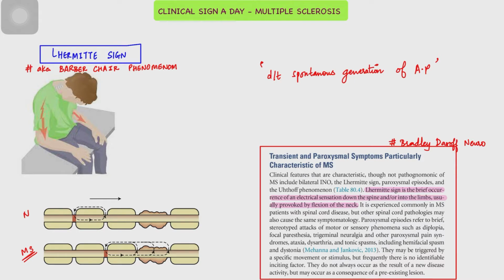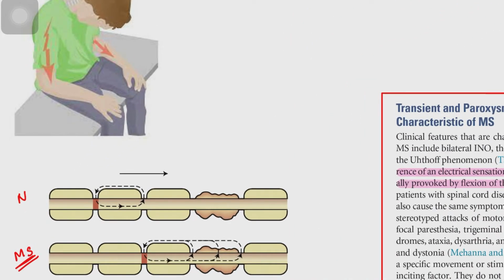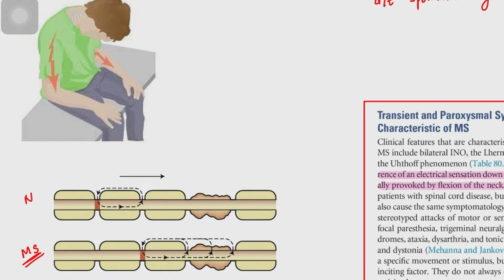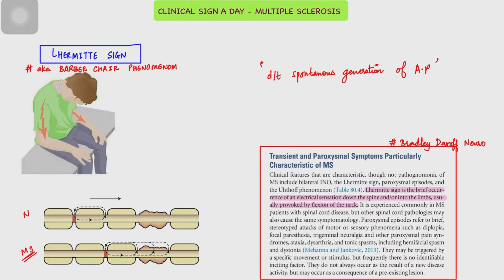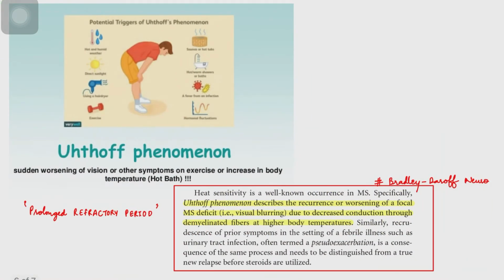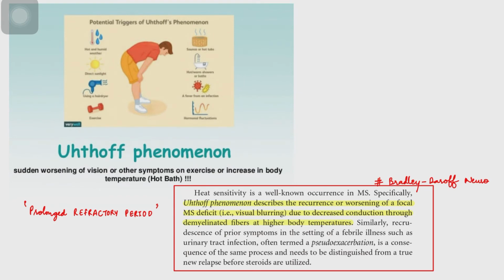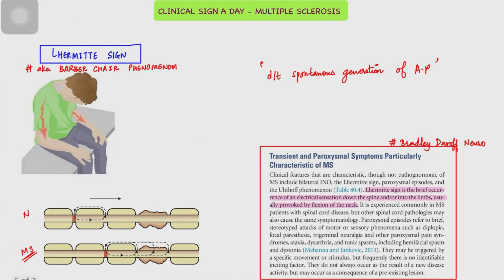ONE CLINICAL SIGN A DAY # 2 FOR NEETPG|INICET|NEXT|FMGE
We are on TELEGRAM as well, link below-